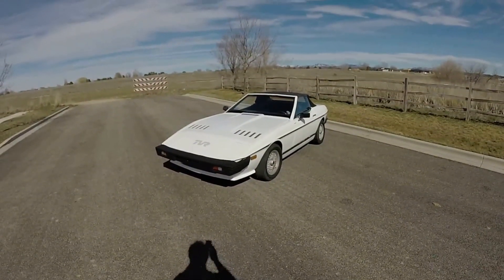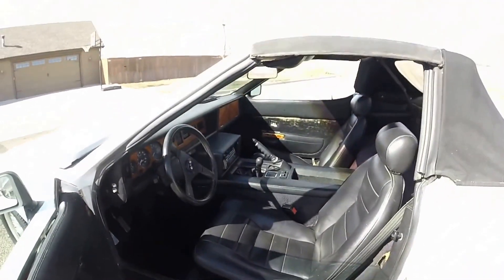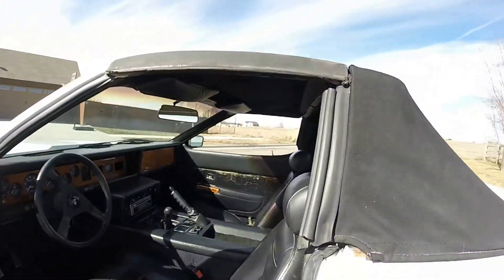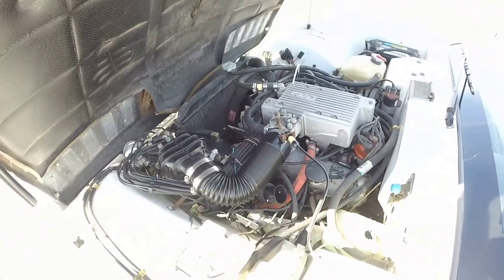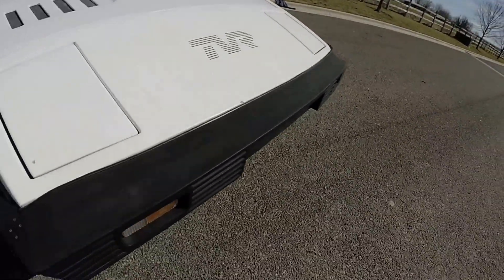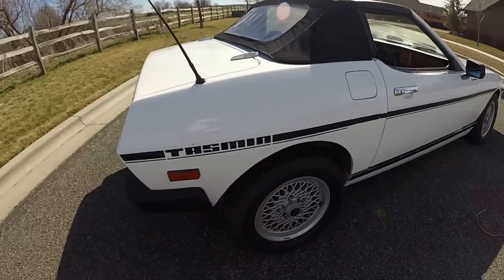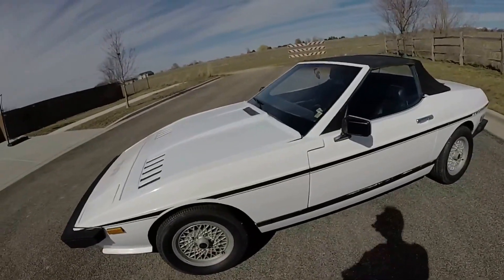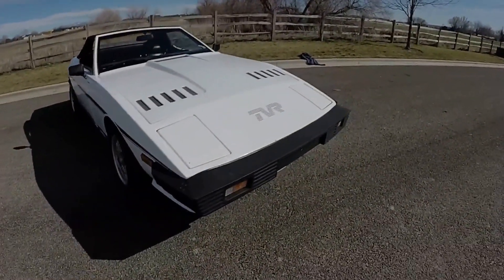Barn Find's 1983 TVR Tasmin 280i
We take a look and a spin in our 1983 TVR Tasmin 280i barn find! This is one sweet ride with a great exhaust note!